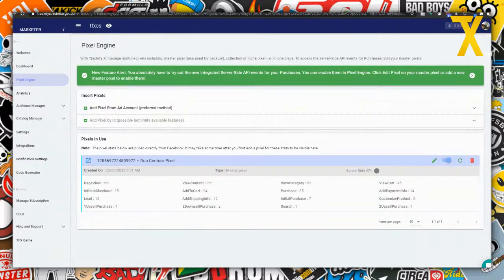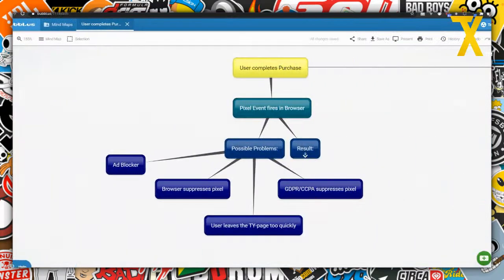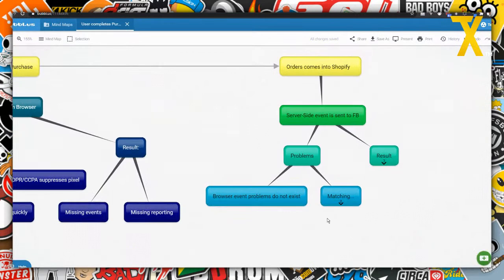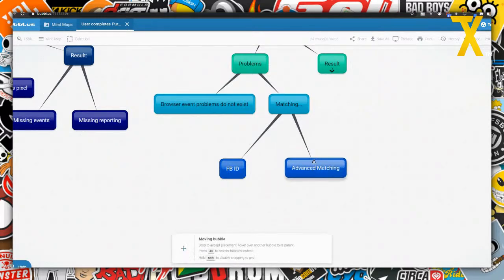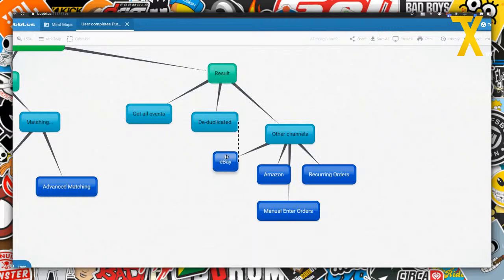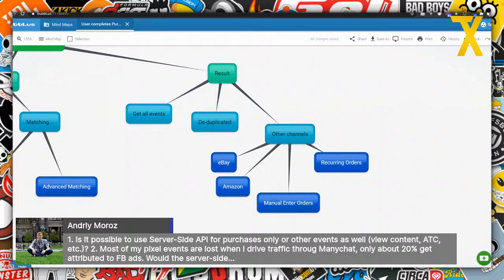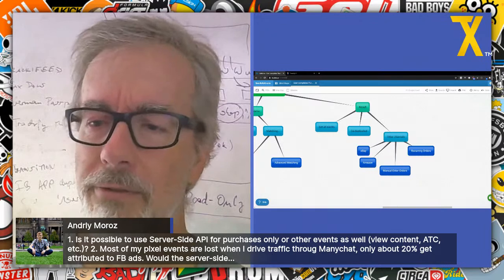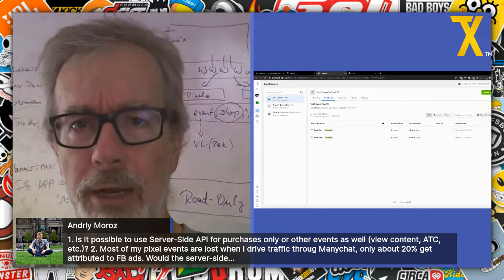Server-Side API events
Server-Side API events are the big new buzz on Facebook groups. How do they work and what can they do for you? Join me live!